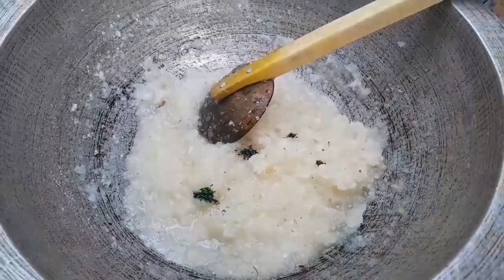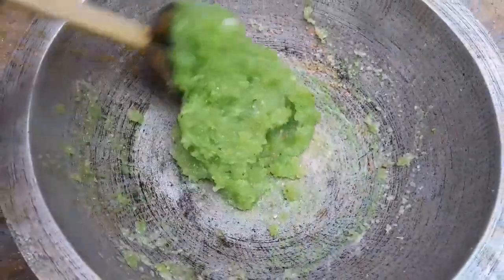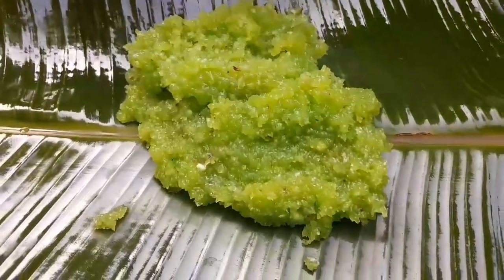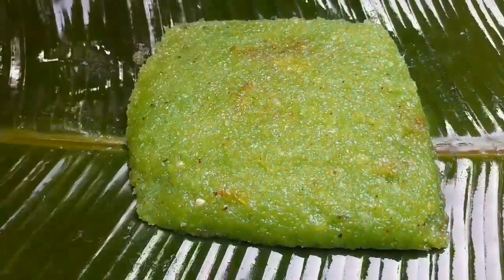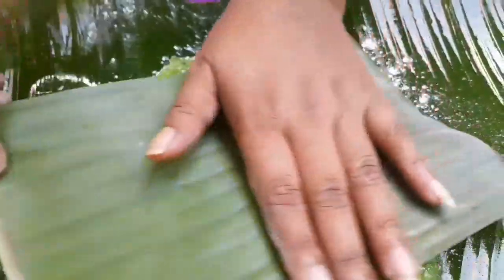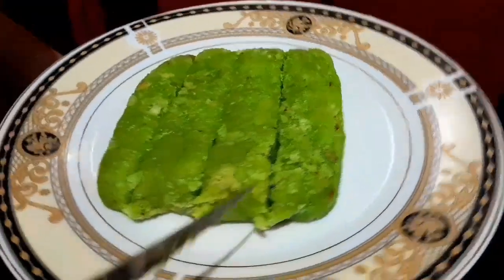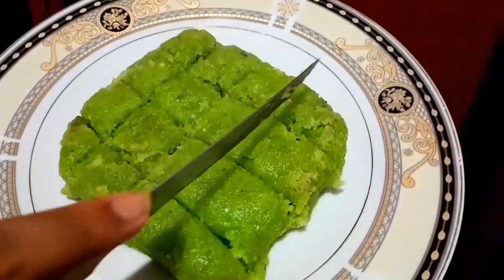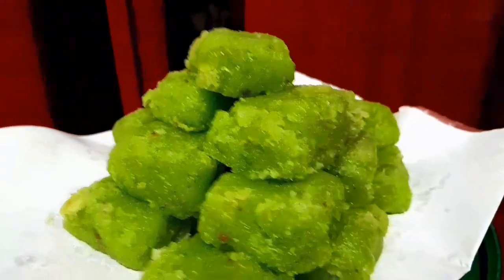ලේසියෙන්ම පොල් ටොෆී හදන විදිය/pol toffee recipe/coconut toffee/coconut toffee sinhala/homemade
අවශ්‍ය දේවල්
සීනි 100g
පොල් 200g
පාන් පිටි
පොල් ටොෆී
pol toffee
homemade toffee recipe
coconut toffee recipe sinhala
toffe recipe